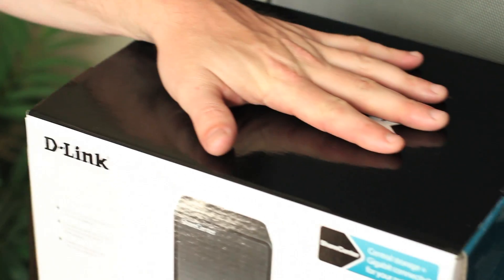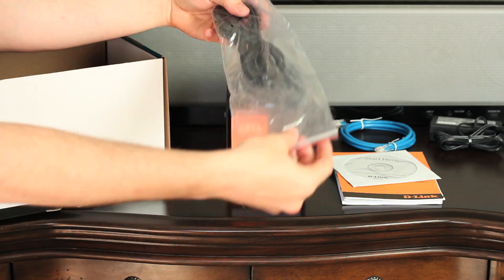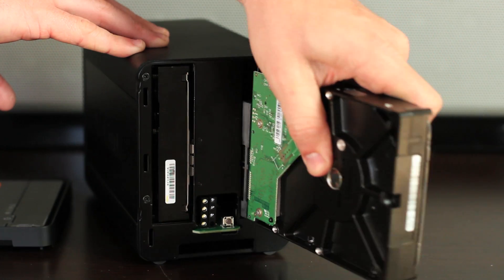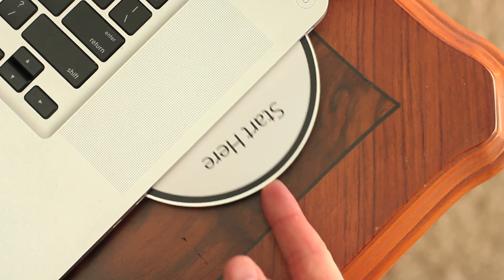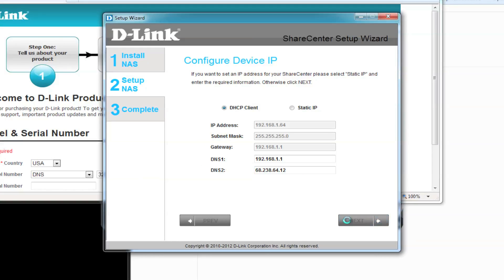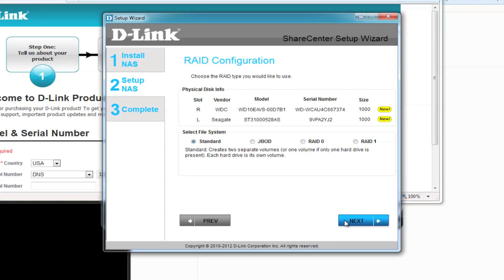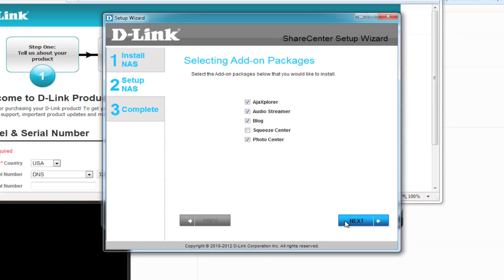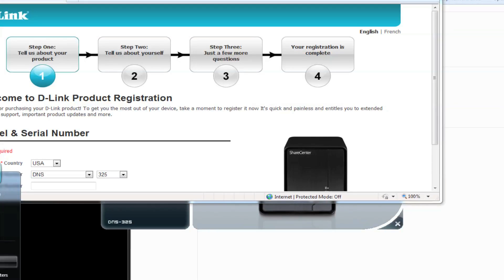Getting Started: ShareCenter 2-Bay Network Storage (DNS-325)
Get started using the D-Link® ShareCenter® 2-Bay Network Storage device with USB printer support. It's the perfect way to store and share your digital documents, music, videos, and photos with anyone on your network. Discover how easy it is to setup and configure a NAS device in your home today.